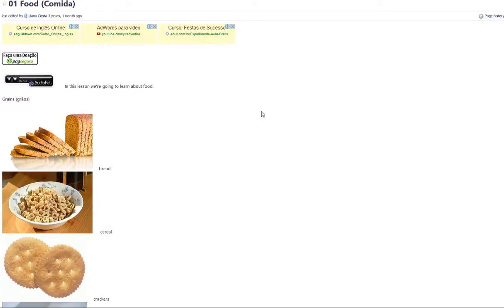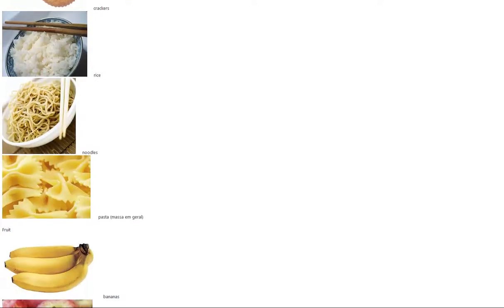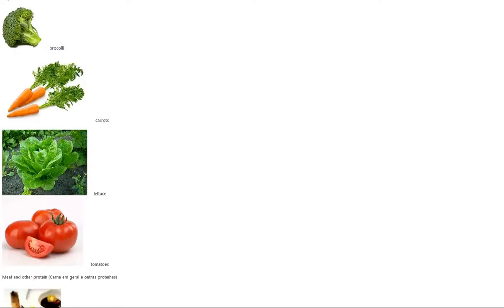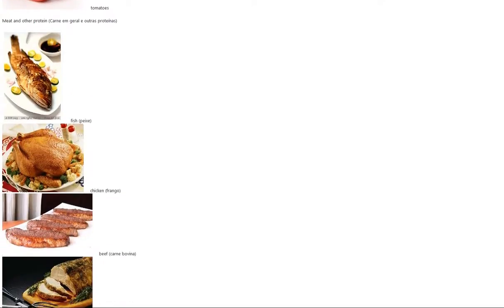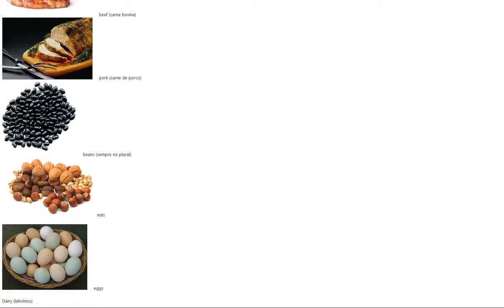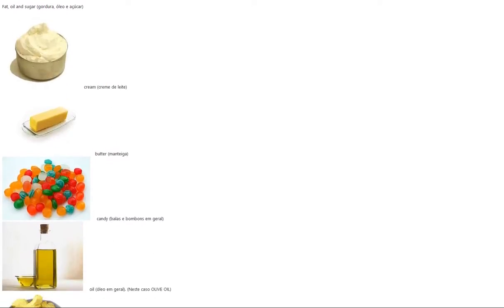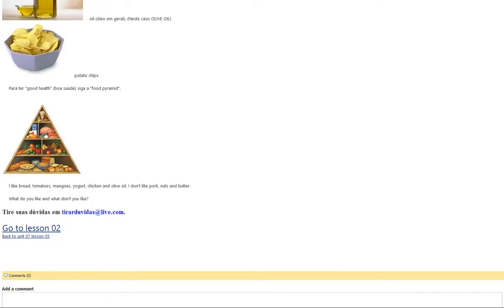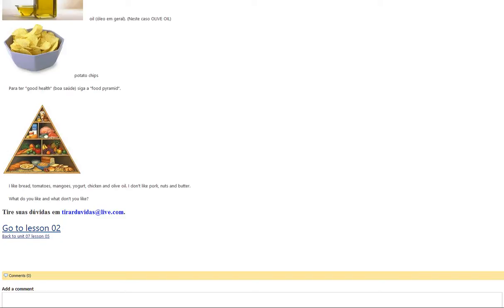Ingles 01 unidade 08 aula 01